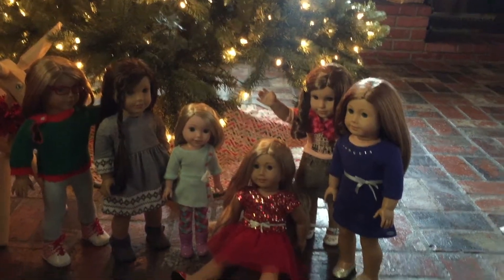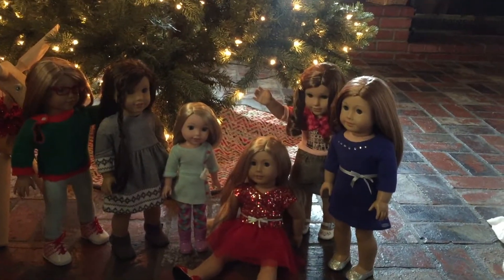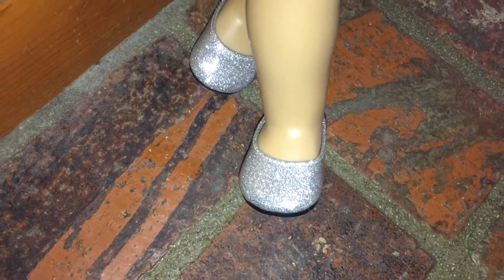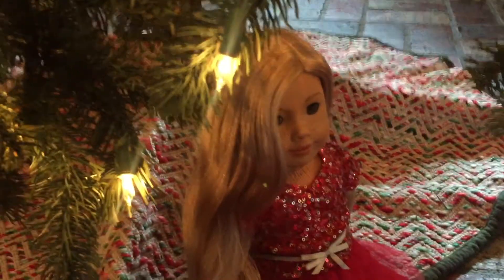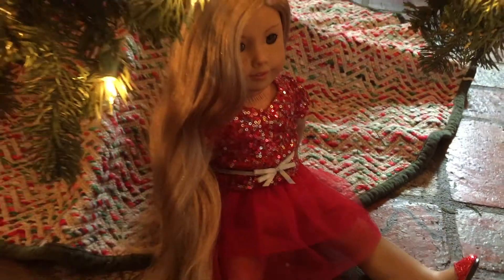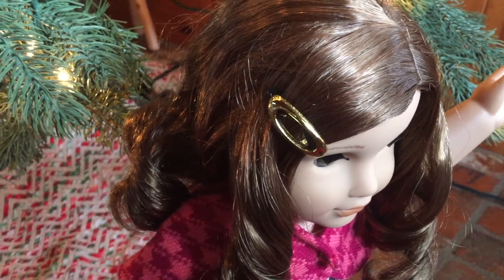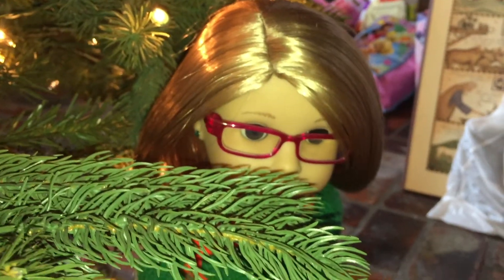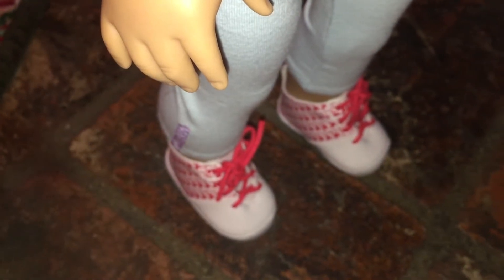AG All Day's Winter Lookbook 2020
Tis the season for Christmas videos! I have at least two other Christmas videos that are edited and ready to upload. Plus I have couple videos planned out too!